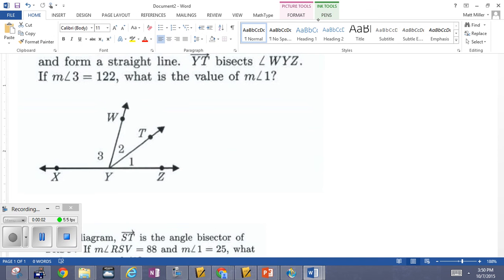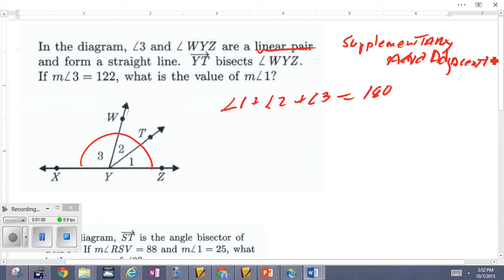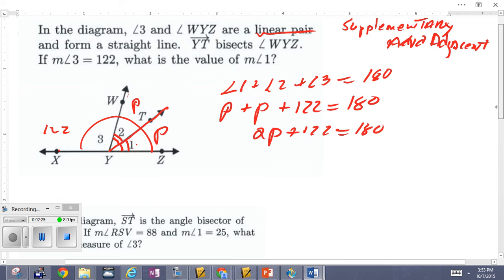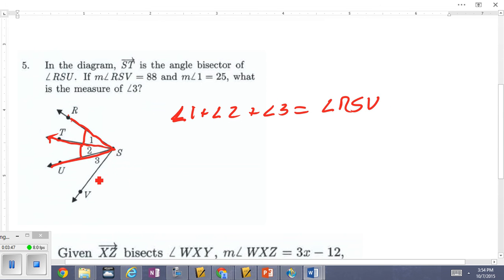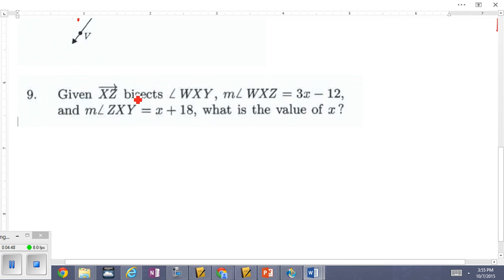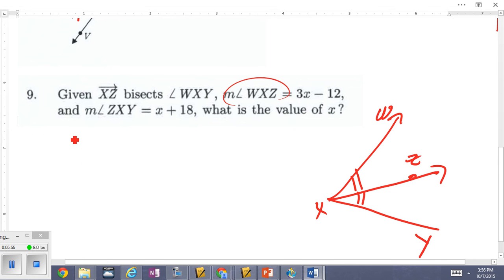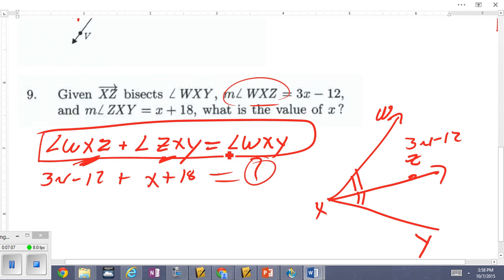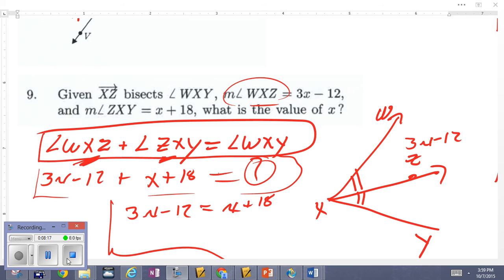Angle Bisector Worksheet